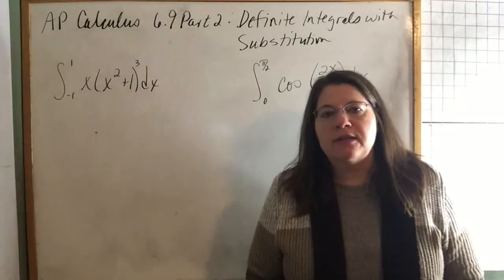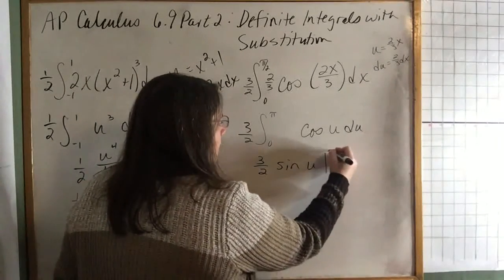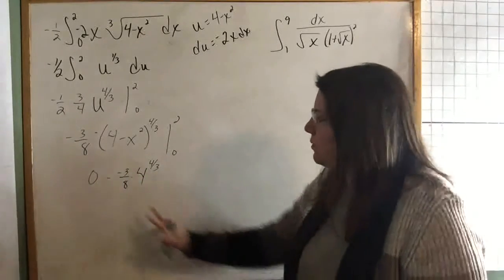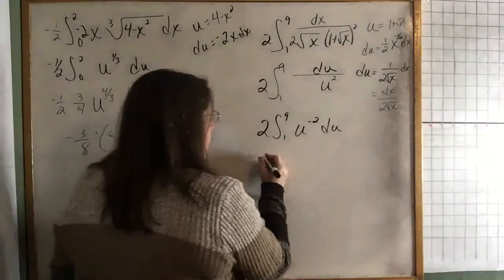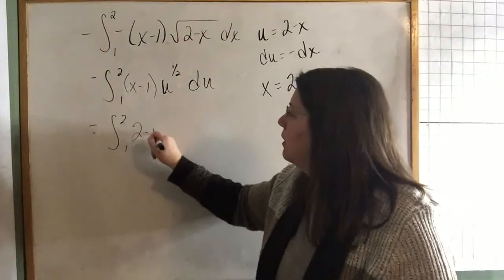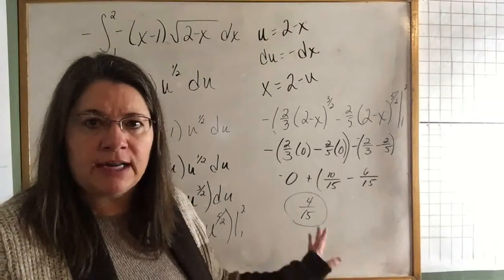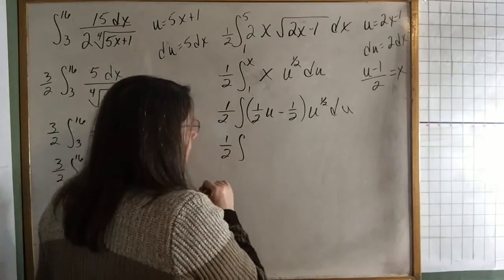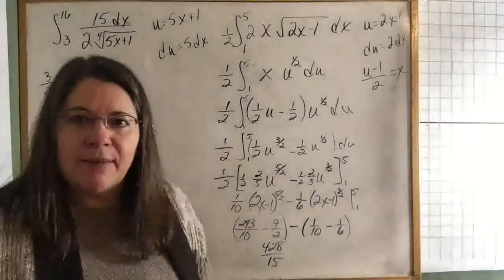AP Calculus 6.9 Part 2: Definite Integration With Substitution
Solving definite integrals using substitution.  Manipulating extra "x" values in u-substitution so that we only have one variable.